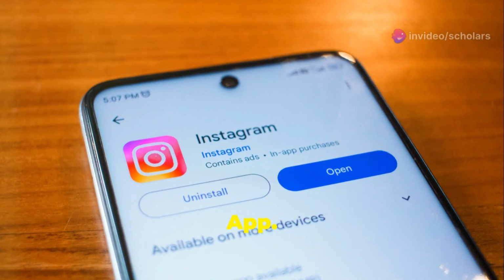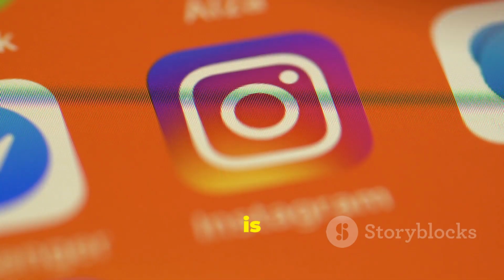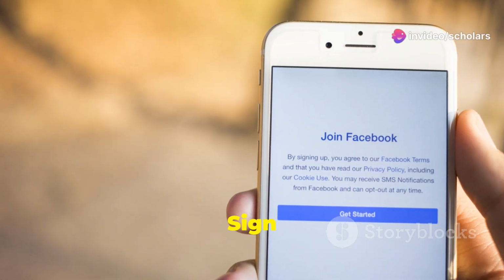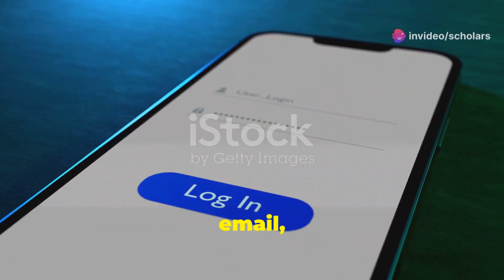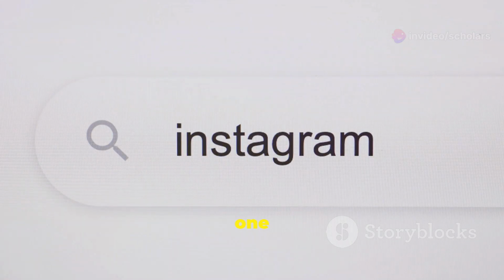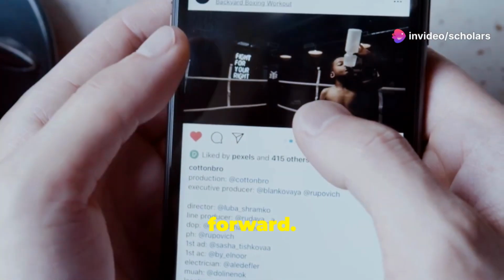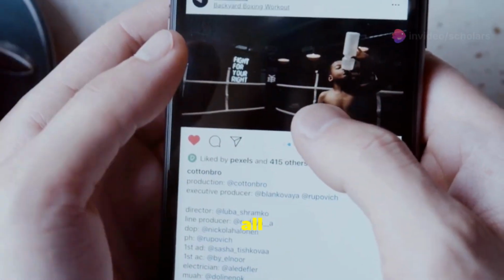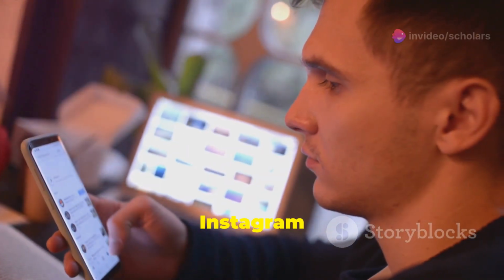Step By Step Guide on How to Open an Instagram Account.